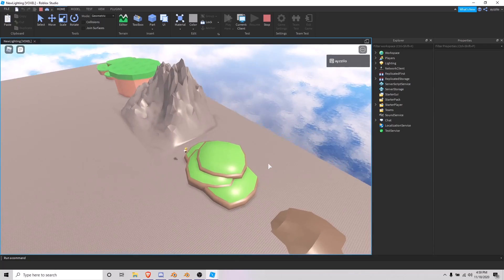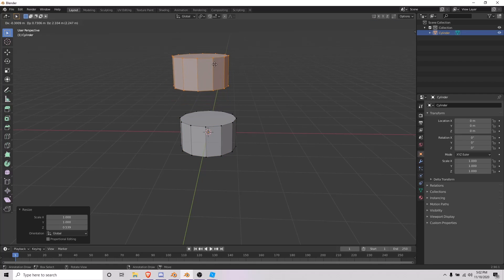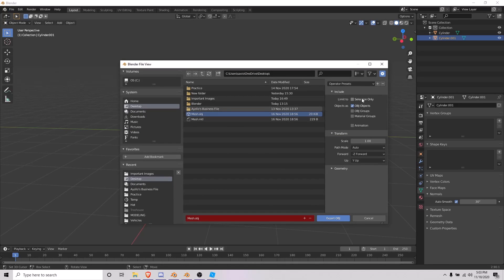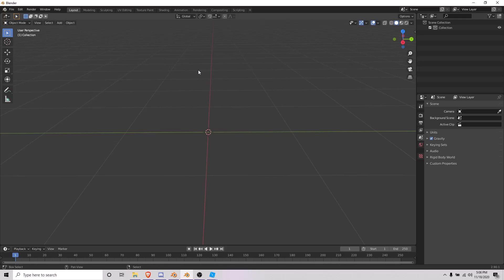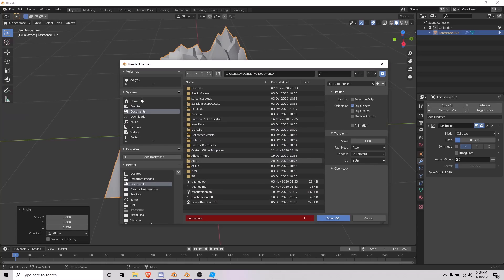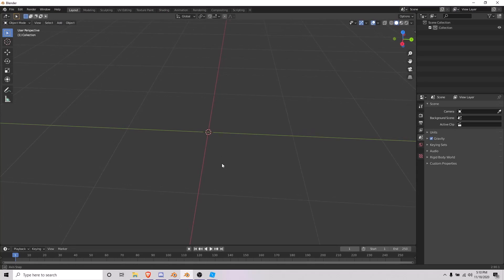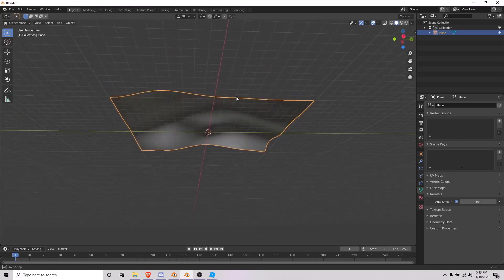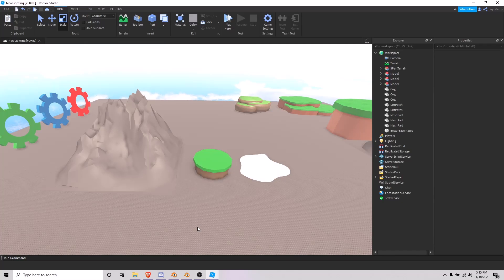Basics of Modeling Terrain in Blender| ROBLOX/BLENDER TUTORIAL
In this video I tried to cover a lot of the basics of modeling terrain. I'm so very sorry for the mispronunciations for some of the words, I really tried to speak clearly. Basic of Modeling Terrain in Blender| ROBLOX/BLENDER TUTORIAL